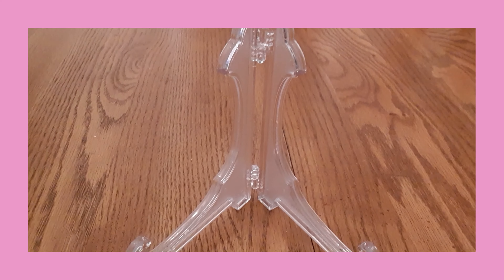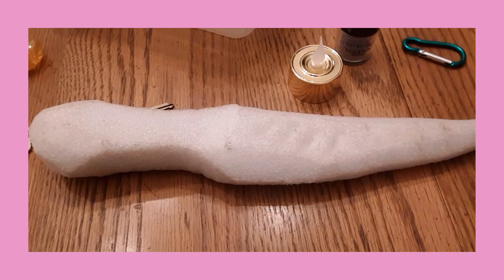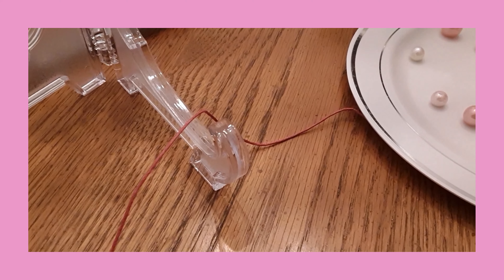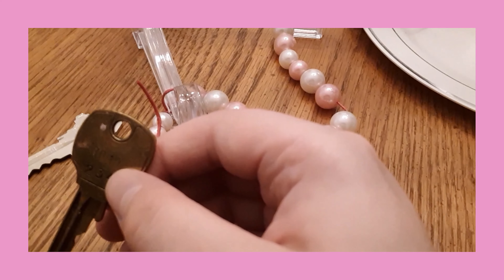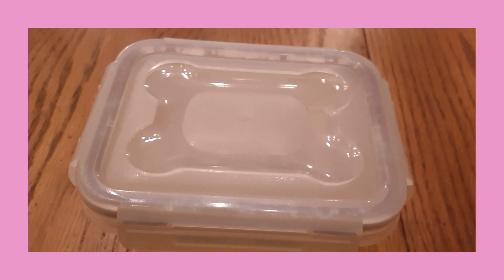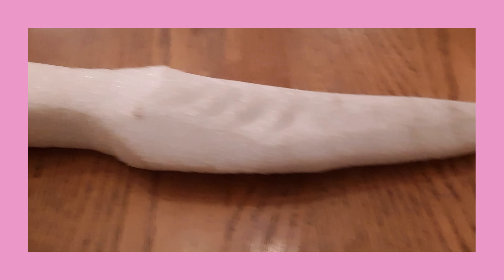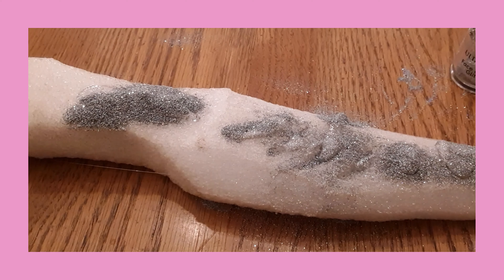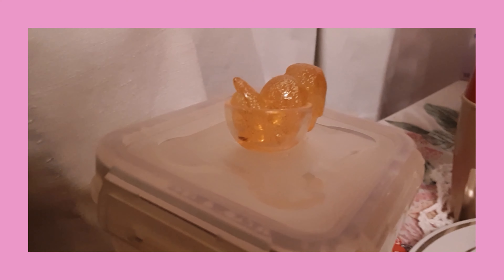Let Us Play: 3 LARP Themed Room Decor Projects Using Things I Already Own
I made a bonus video of extra projects that pertain to the same theme as before.